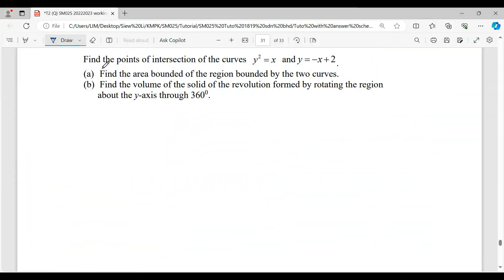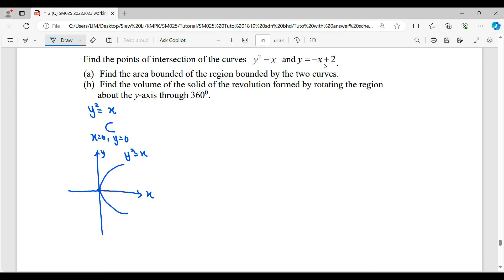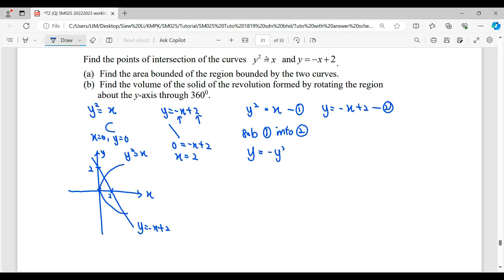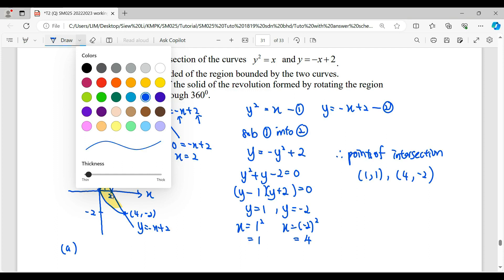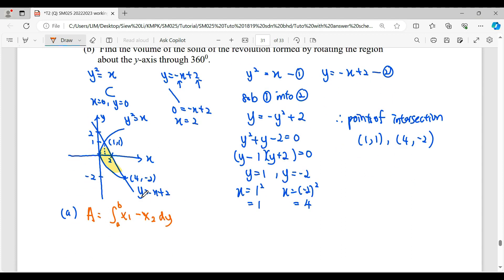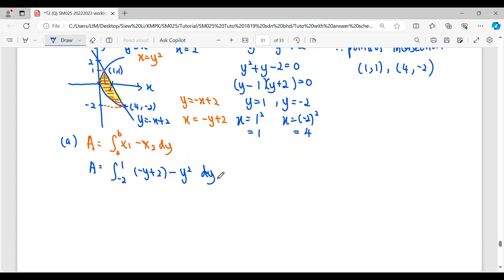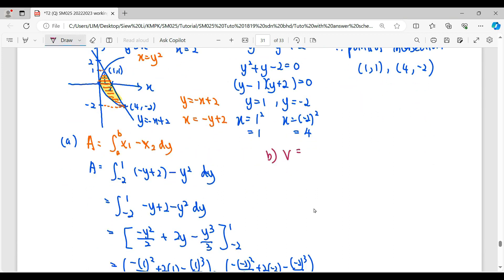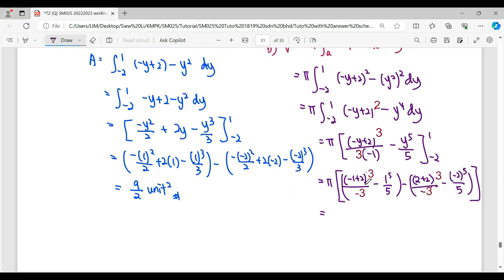T2 Q18 Area And Volume SM025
Find the points of intersection of the curves y^2=x and y=-x+2.
(a) Find the area bounded of the region bounded by the two curves.
(b) Find the volume of the solid of the revolution formed by rotating the region about the y-axis through 360 degree.